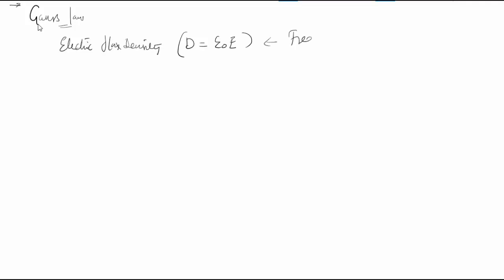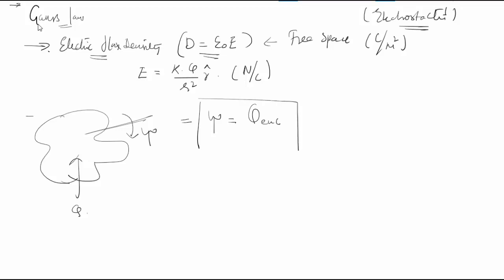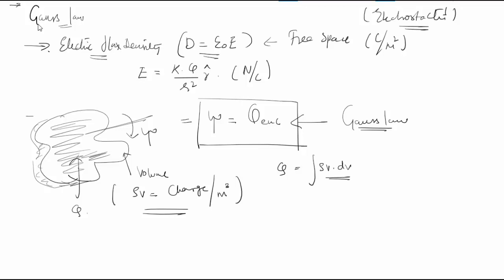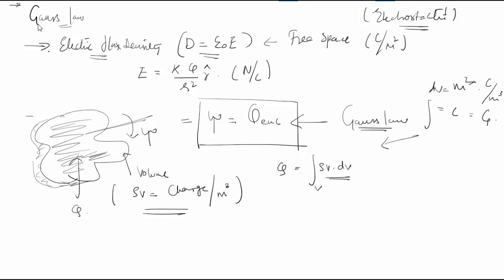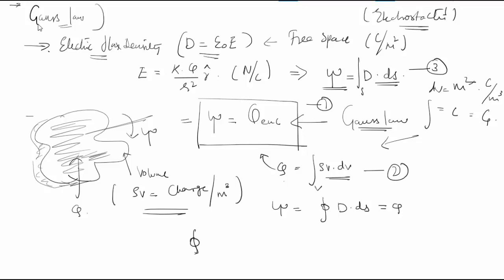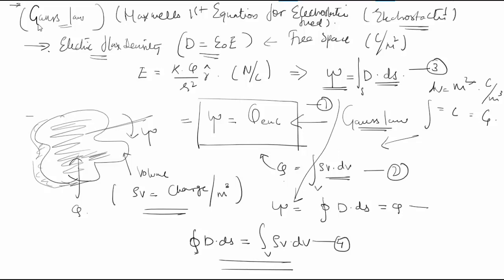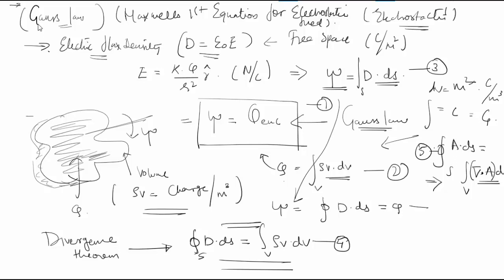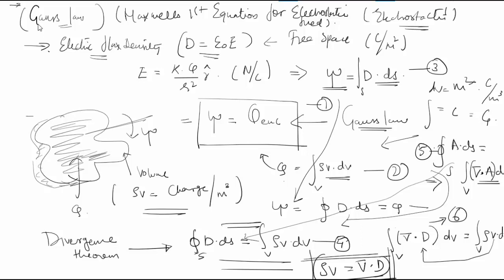Gauss Law and Maxwells First Equation for Electrostatic Fields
Gauss Law and Maxwell's First Equation for Electrostatic Fields
gauss law in electrostatics also explain gauss law